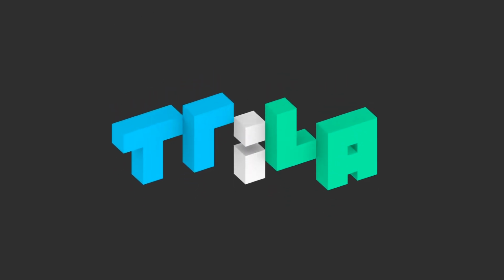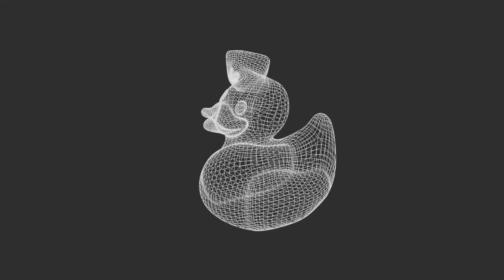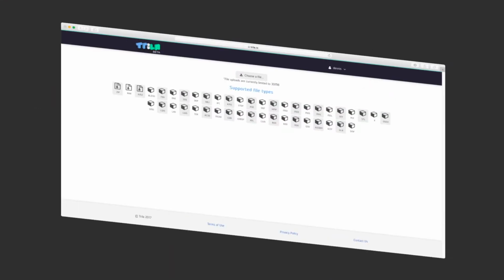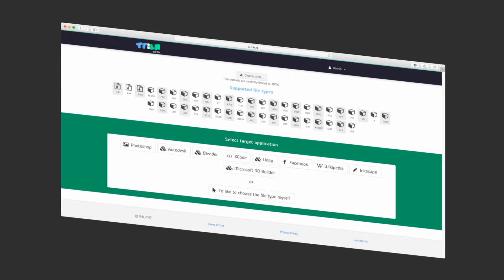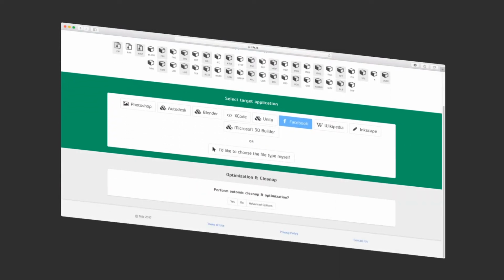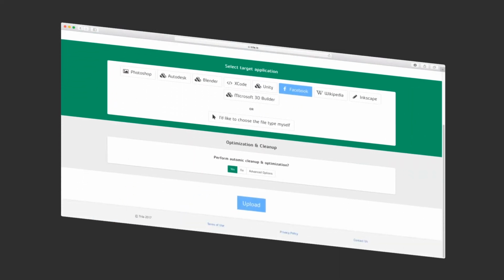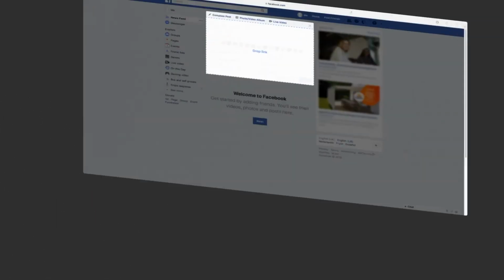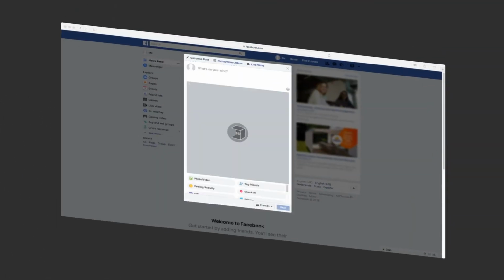Introducing Trila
Trila helps you convert almost any 3D file into something you can actually use. In a few steps you'll have a 3D model you can use in Photoshop, Facebook, Wikipedia, Unity or your webpage. No expensive 3D software or training needed. to find out more.